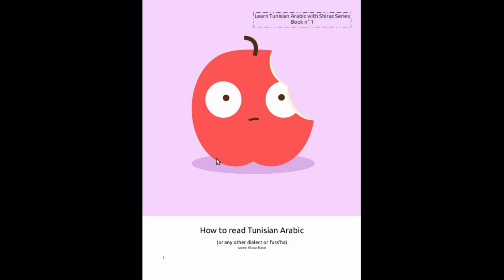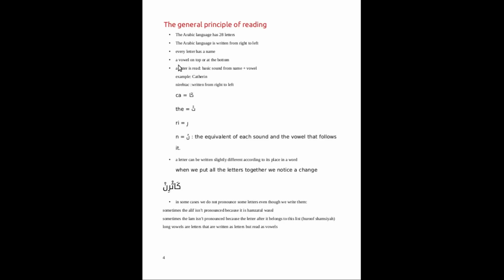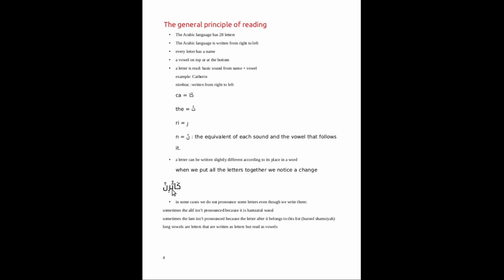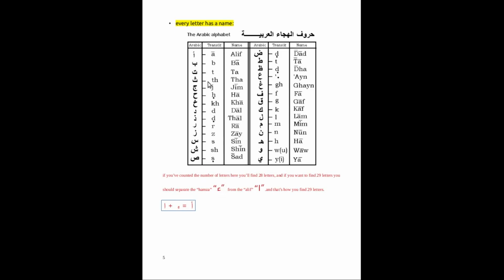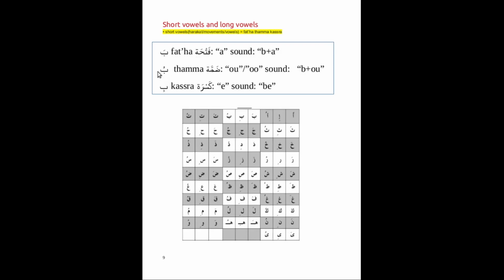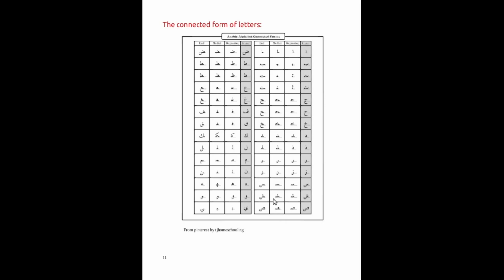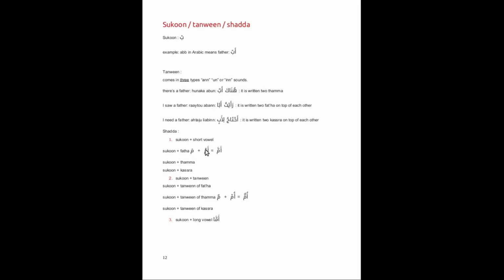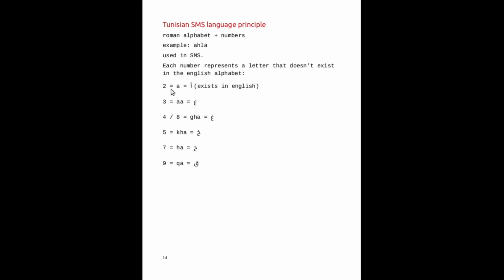02 EPISODE MY TUNISIAN FAMILY: How to read Tunisian Arabic(or any other dialect, even fuss'ha)